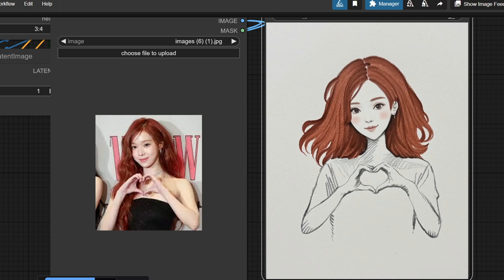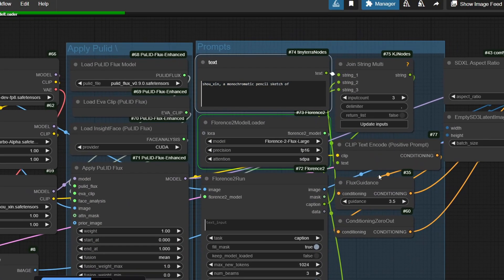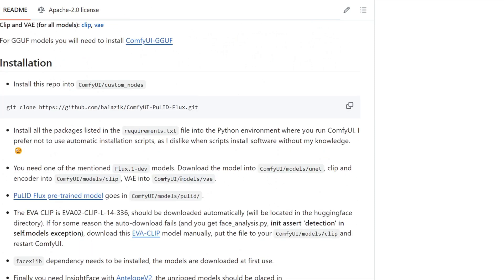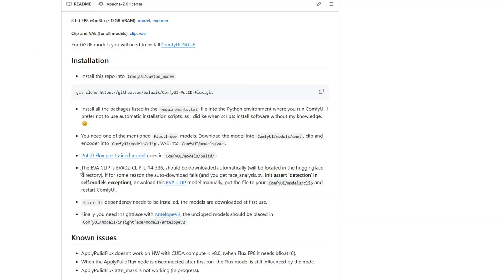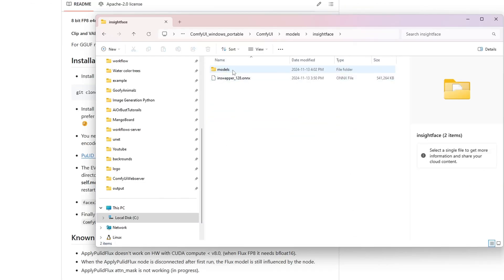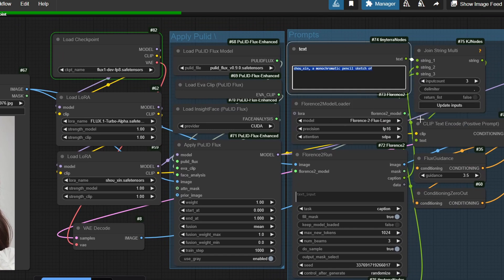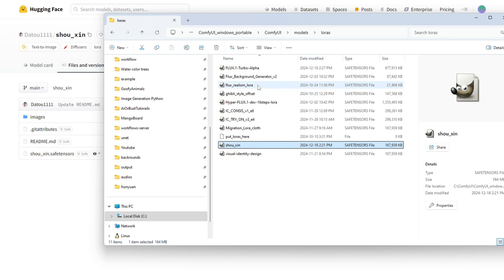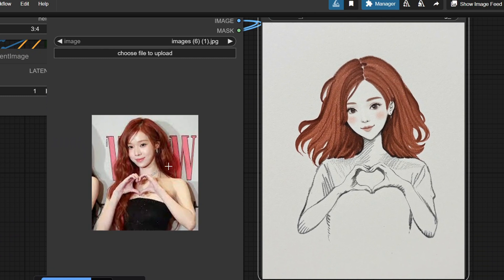Turn any Image into Sketch Style in ComfyUi (PULID + FLUX)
In this video, I'll share a workflow to turn any image into sketch style using shou xin lora. You can upload an image in this workflow and we'll be using Pulid for consistent style image.